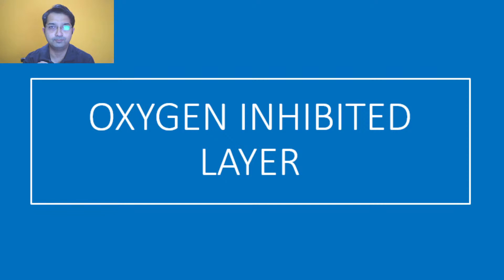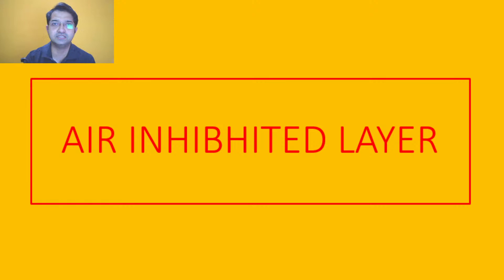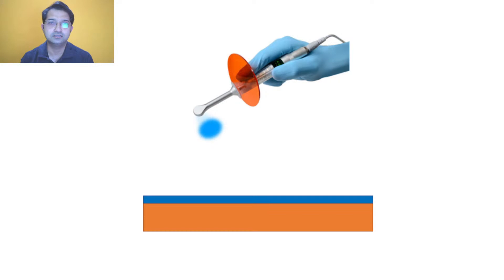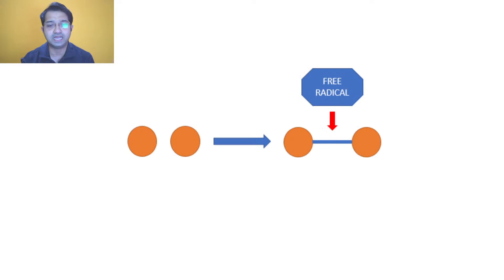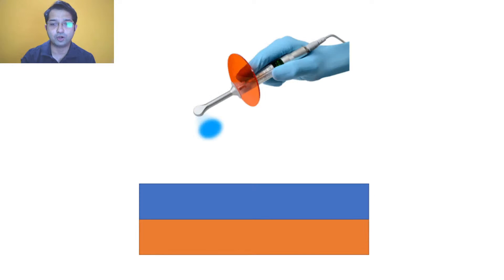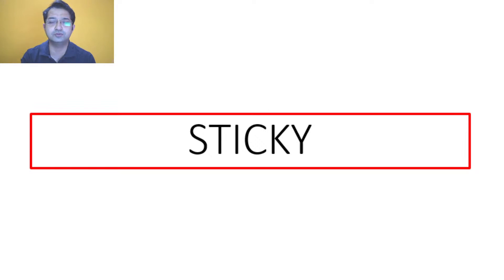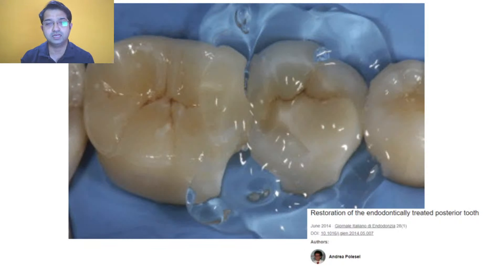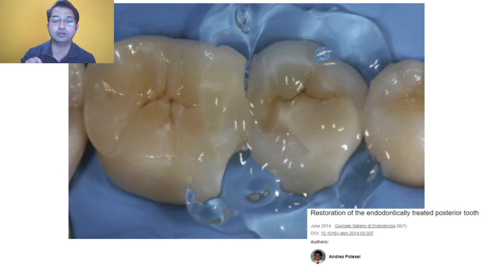How Composite bonds to Composite?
In this live stream, we are learning about Oxygen Inhibhited layer which is very important for the bonding of dental Composites.